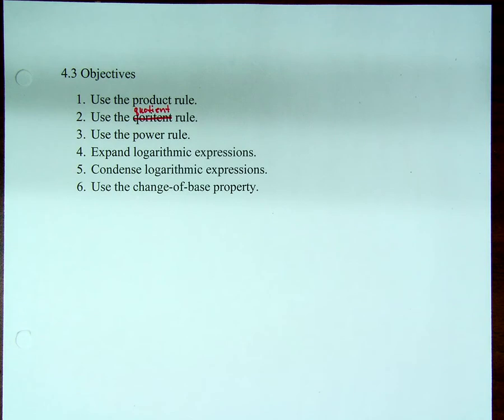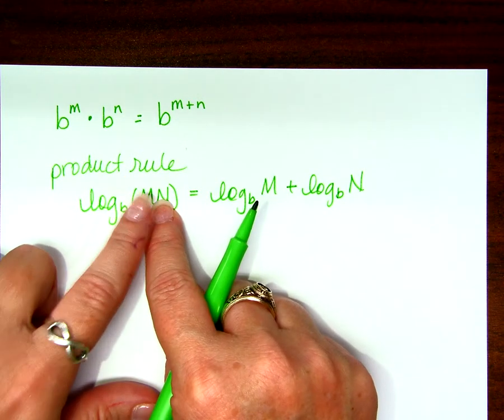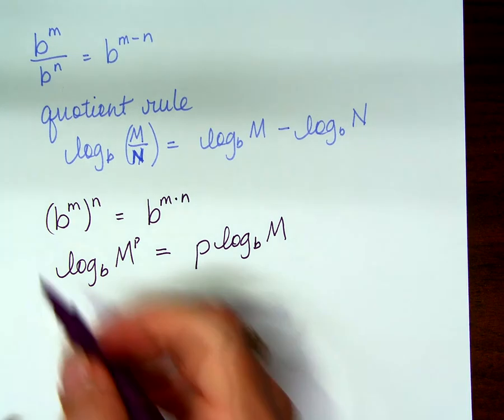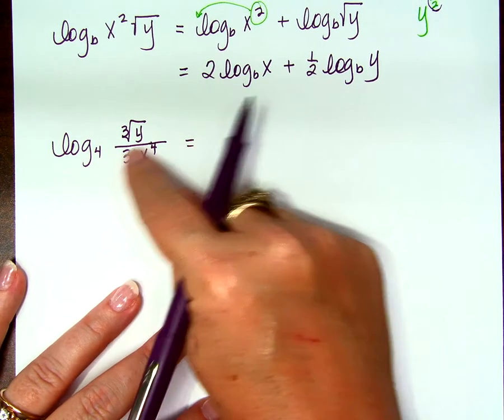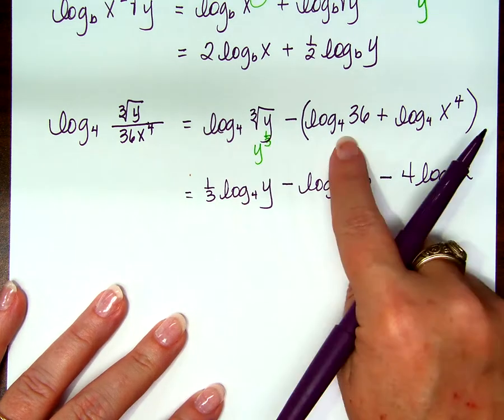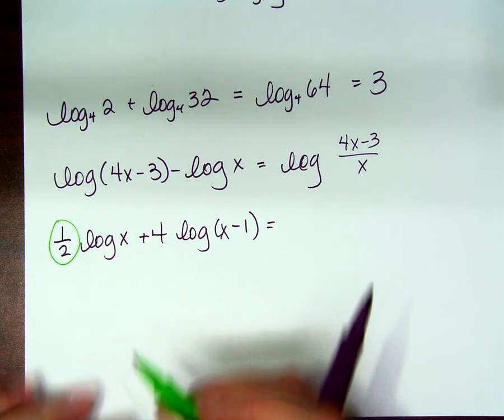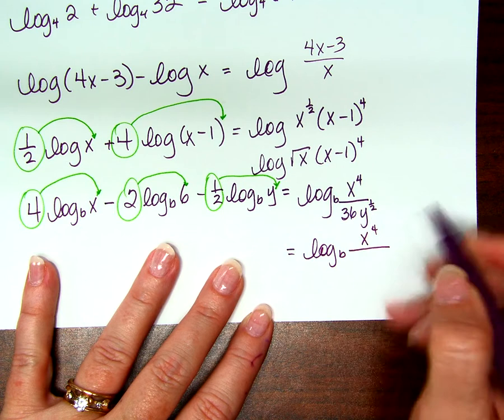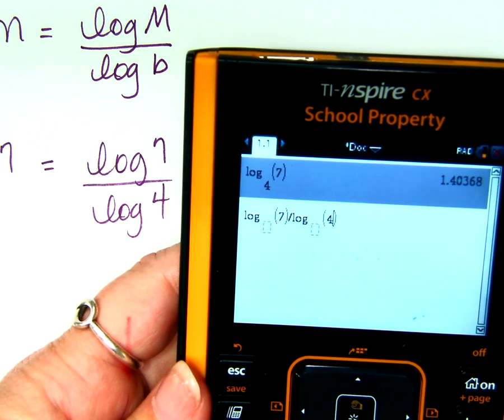4 3 Properties of Logarithms